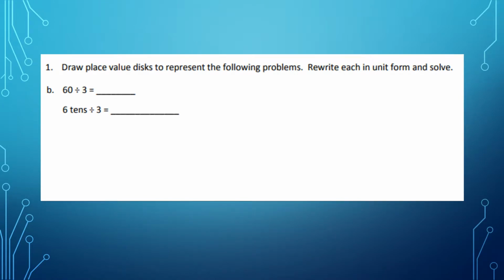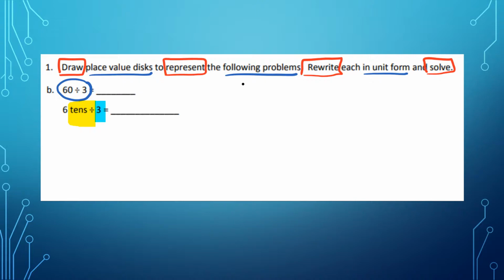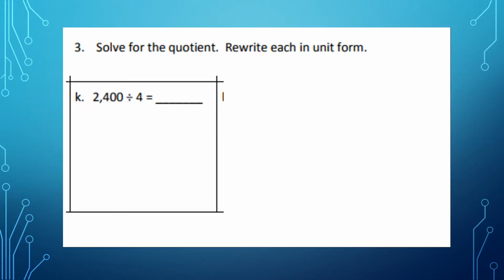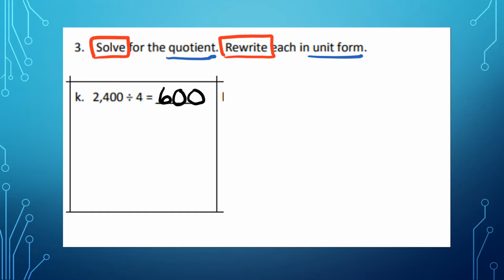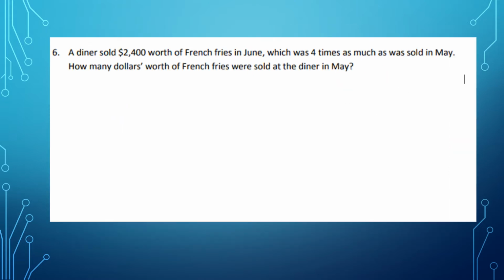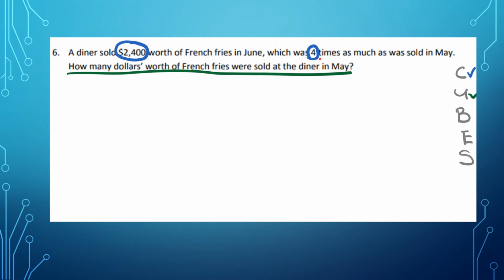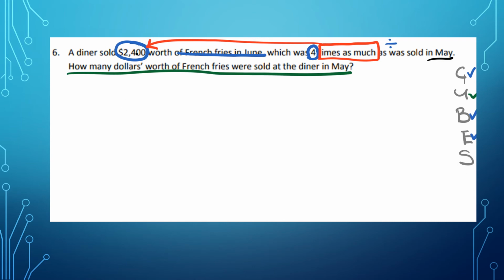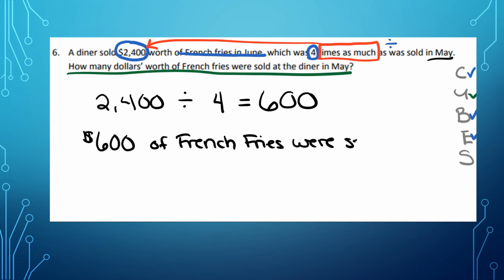Module 3 Lesson 26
This lesson is aligned with the New York Common Core Math Module 3 which focuses on dividing 10, 100, 1000 by single digit numbers.